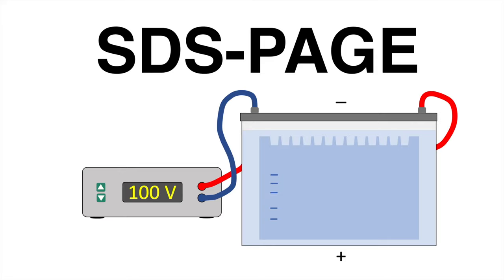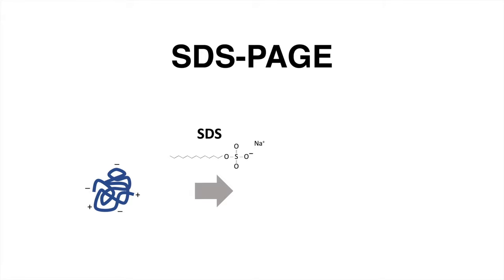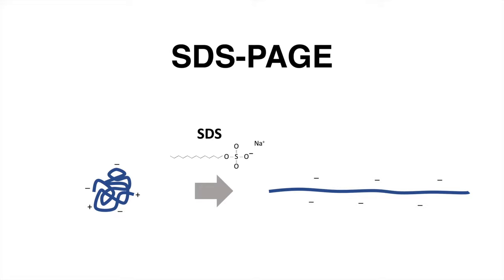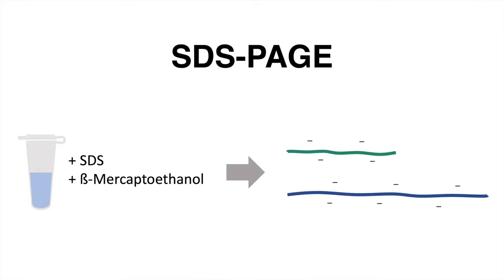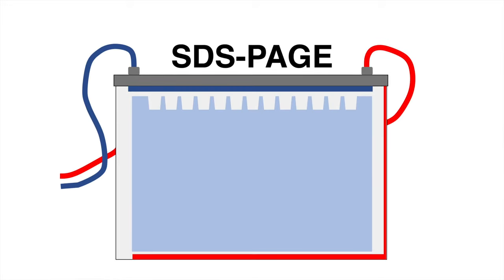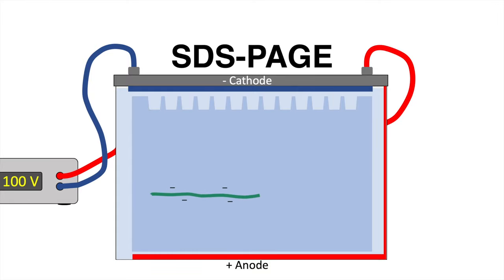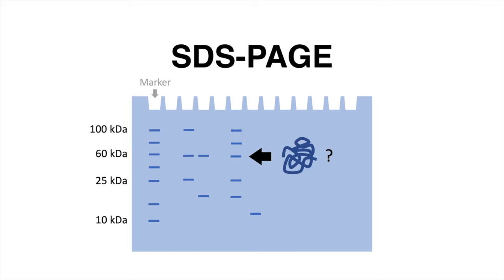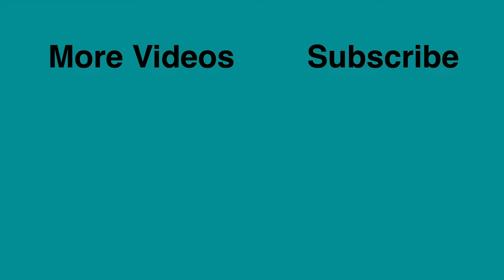SDS-PAGE explained - Protein Separation Technique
Hey Friends,

SDS-PAGE (Sodium Dodecyl Sulfate PolyAcrylamide Gel Electrophoresis) is used to separate proteins in a sample according to their molecular weight.
SDS binds to linearised proteins and masks the native charge. 1.4 g SDS bind per 1g protein, so that all proteins have a nearly similar mass-to-charge ratio.

After an SDS-PAGE, the gel is frequently used for Western Blot analysis to confirm the presence of a specific protein of interest.

Thanks & Bye
Henrik